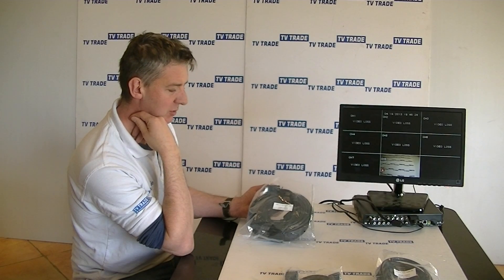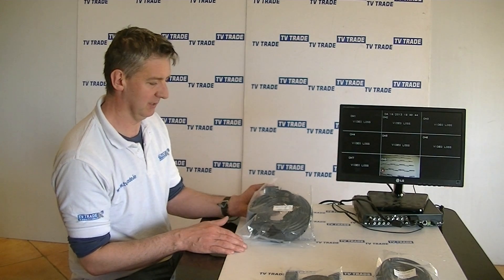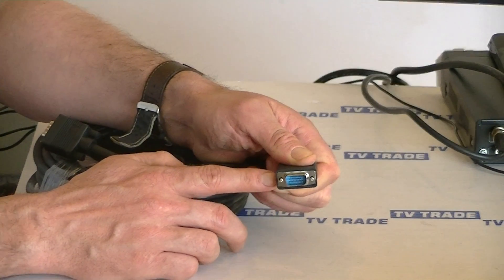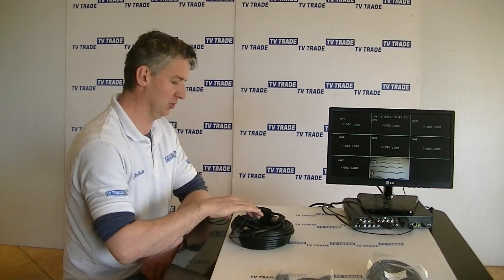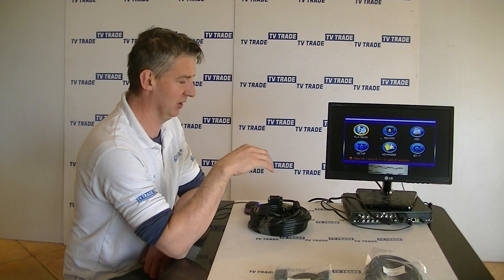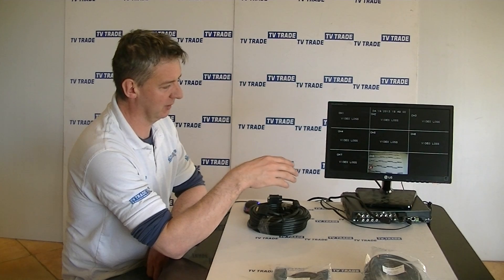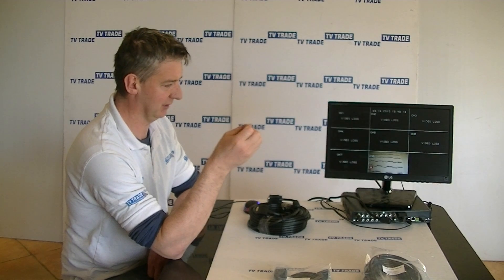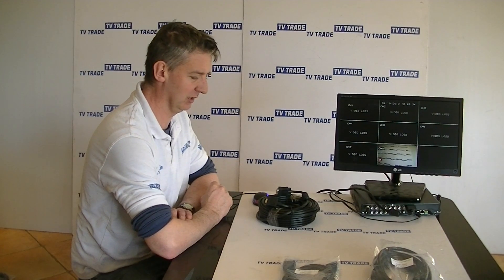20m VGA to VGA Cable